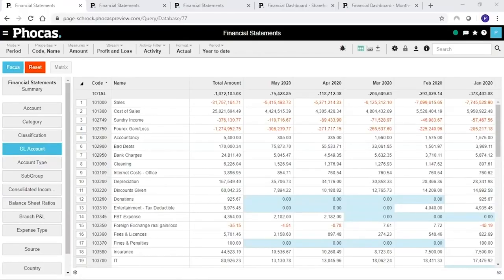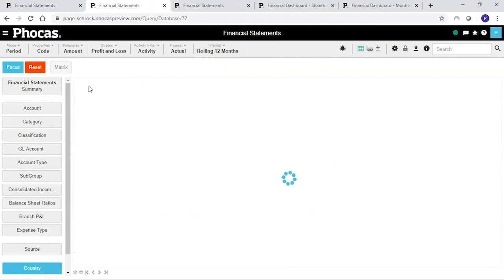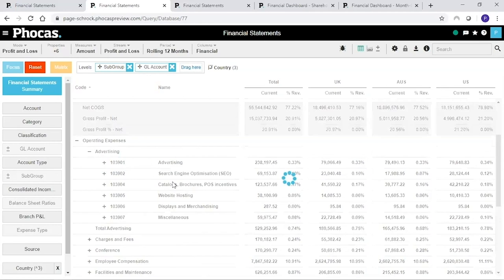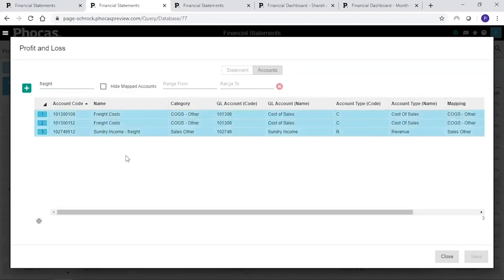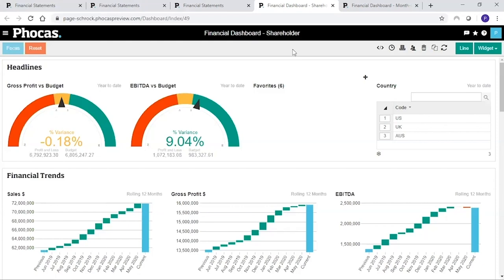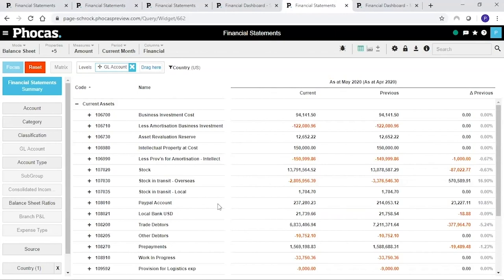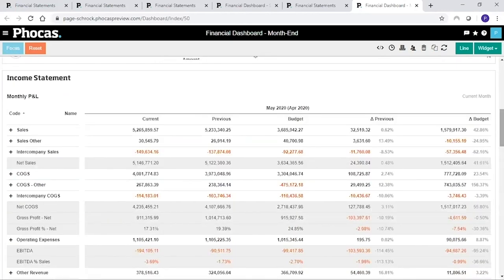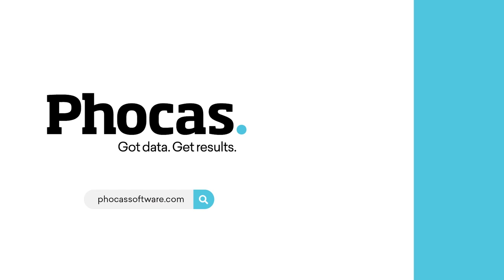Phocas Financial Statements Demo